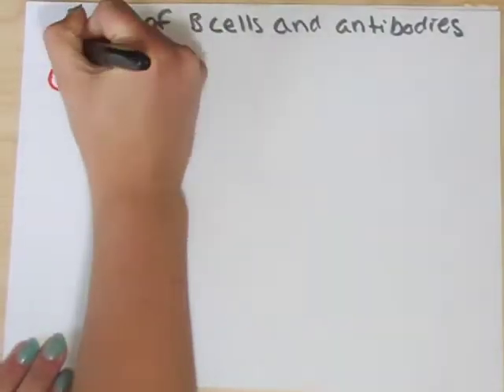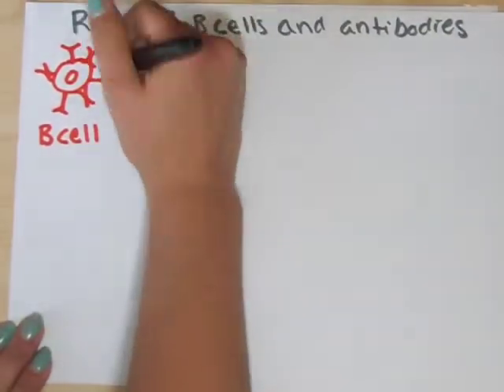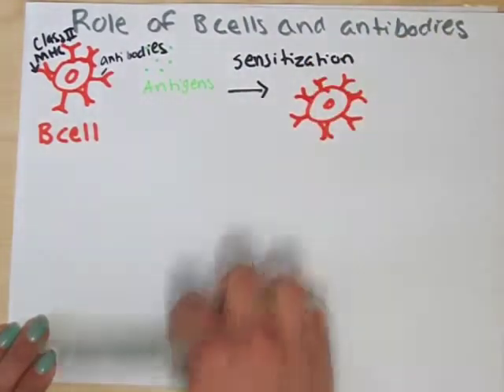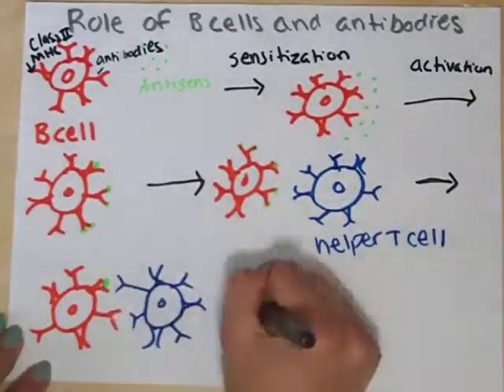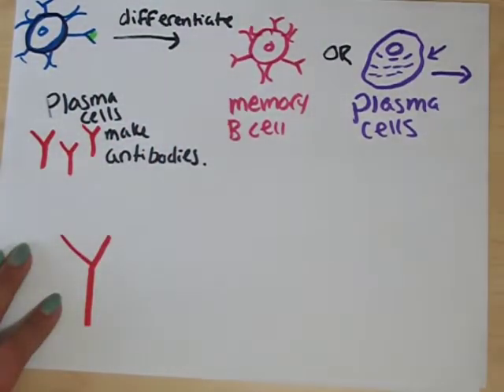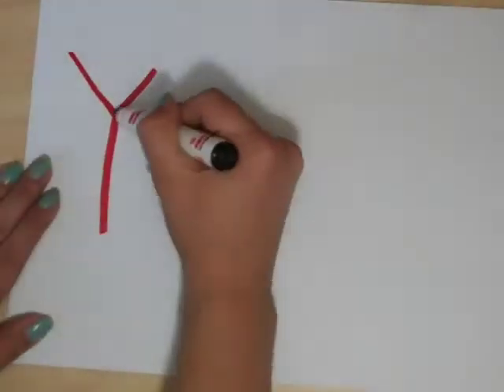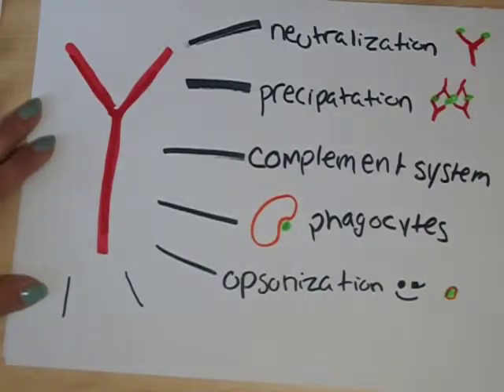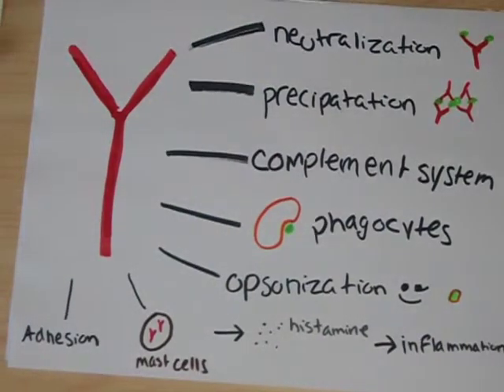Primack's Modeling Project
Victoria Wymer
MWF- 8:25 am
Role of B cells and antibodies